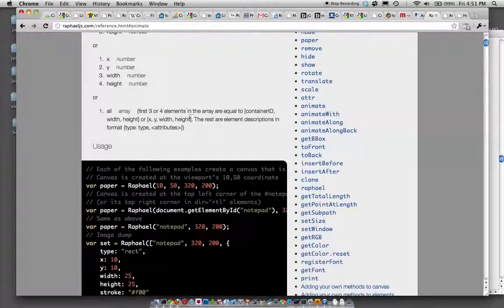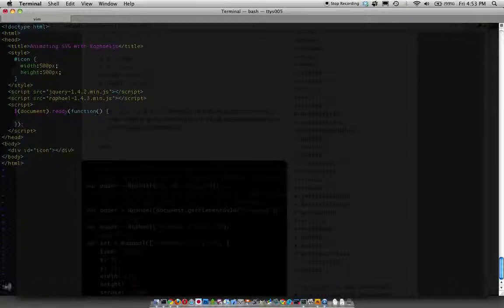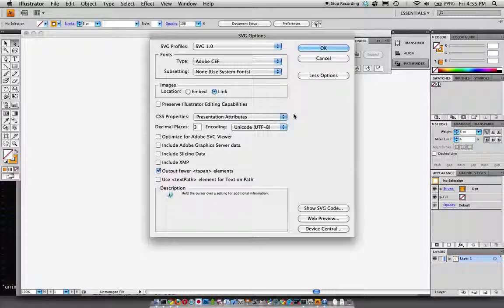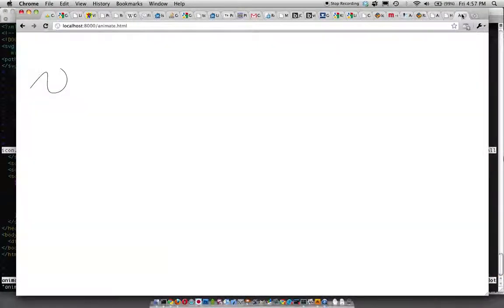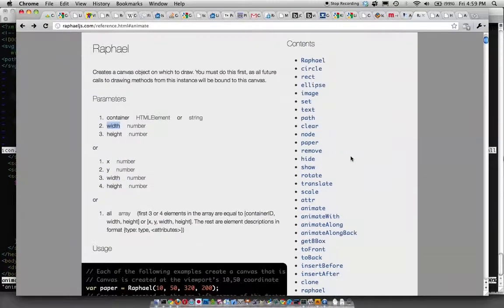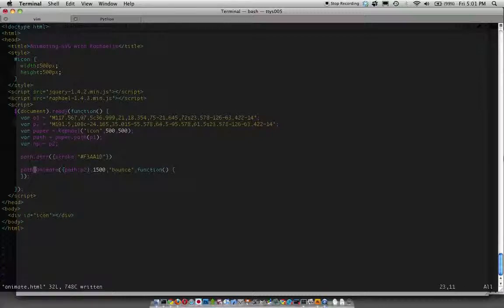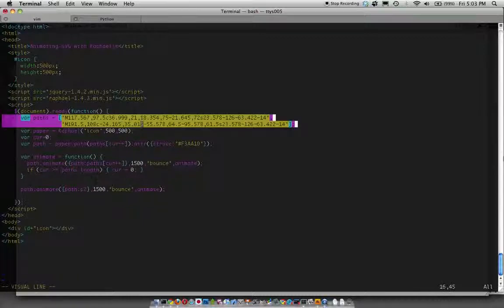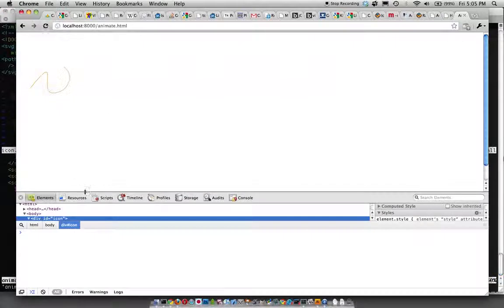Animating Illustrator Files with RaphaelJS - Computer.m4v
Using RaphaelJS and Illustrator to animate SVG Paths.